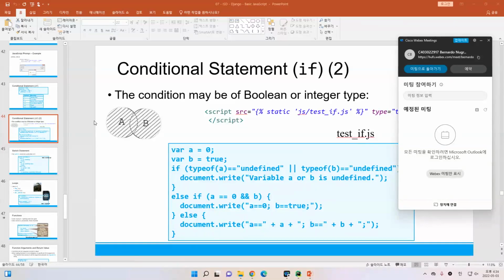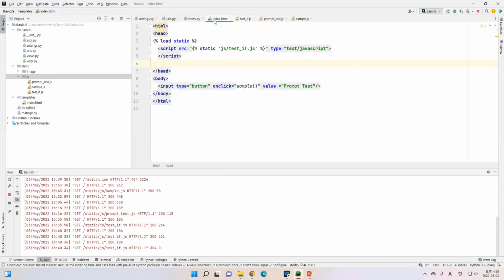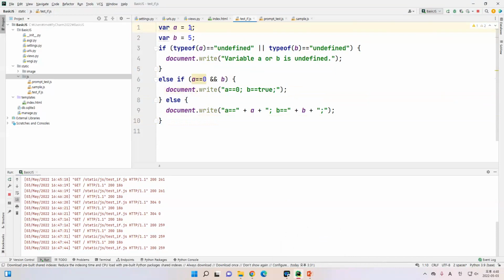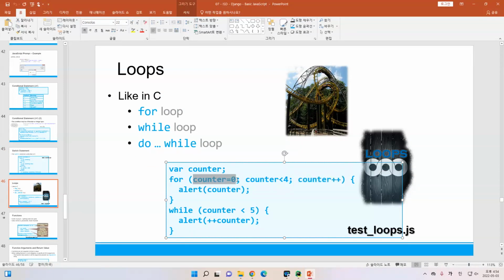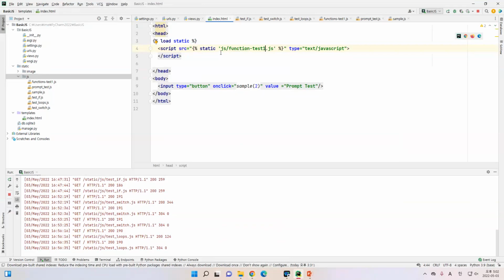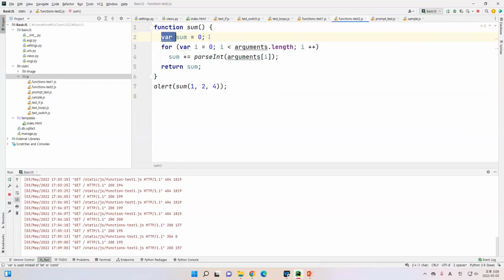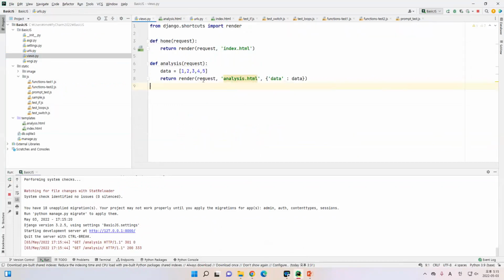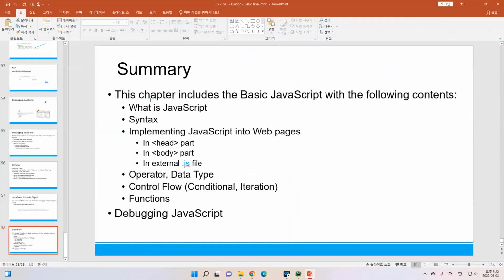[Week 09] - 20220503 - ISD - JavaScript (3)